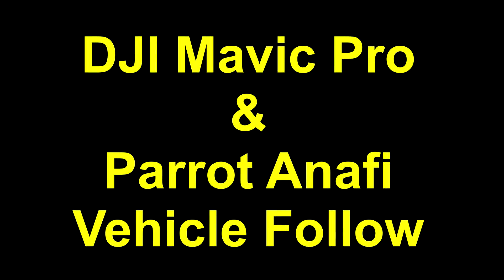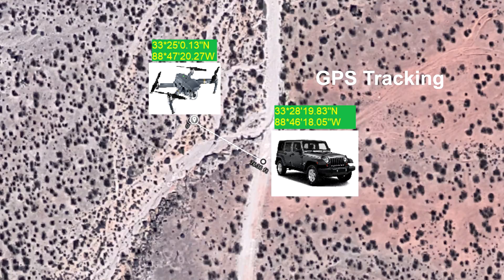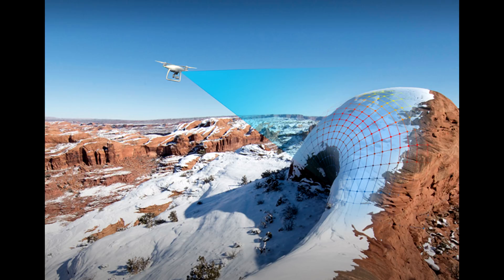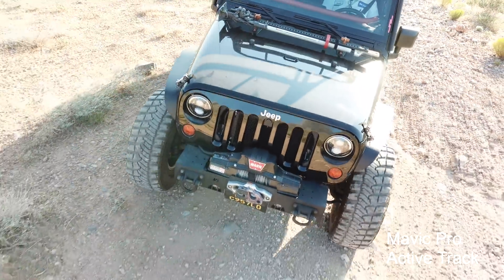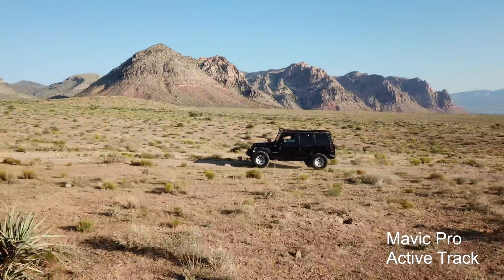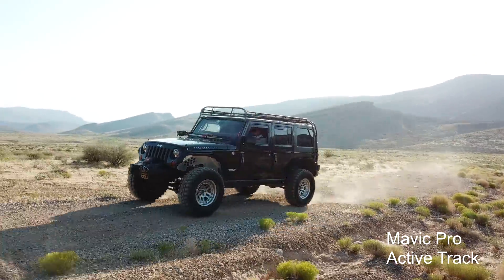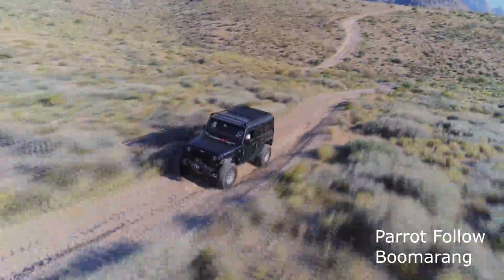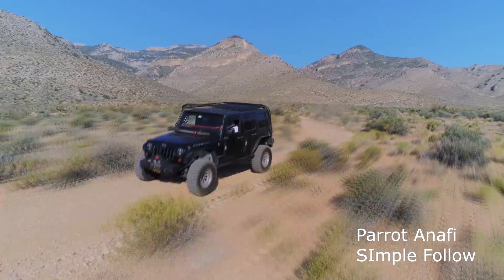DJI Mavic Pro vs Parrot Anafi Vehicle Follow Mode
These are both great drones but serve different purposes. We can only hope DJI finally addresses the Follow issues with Active Track 2.0.